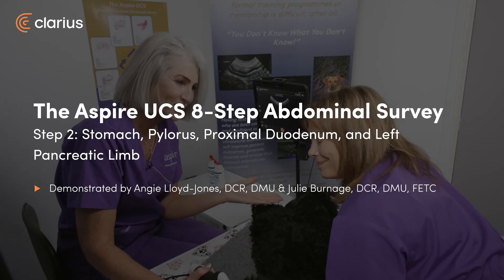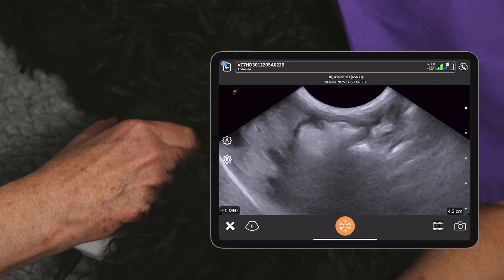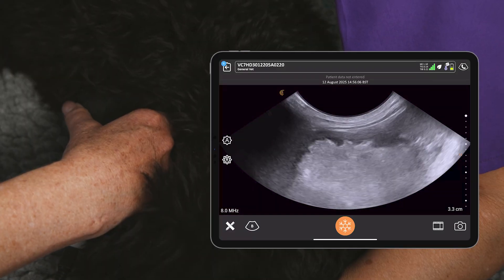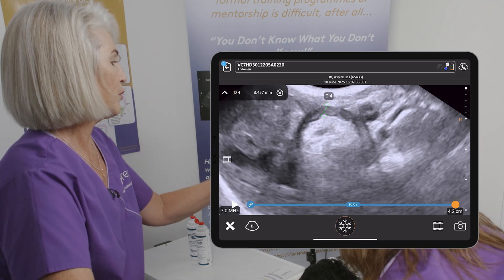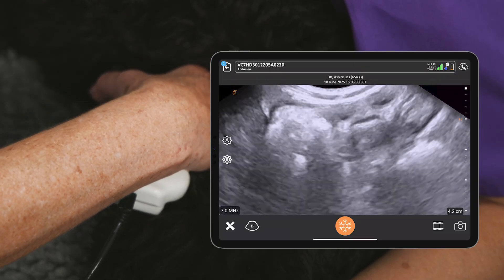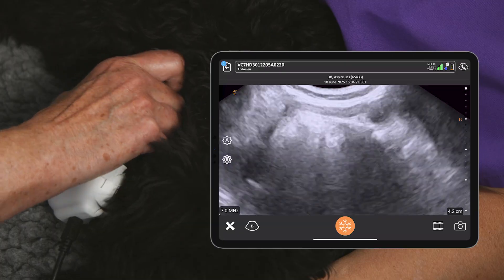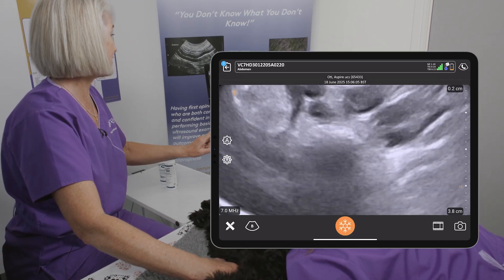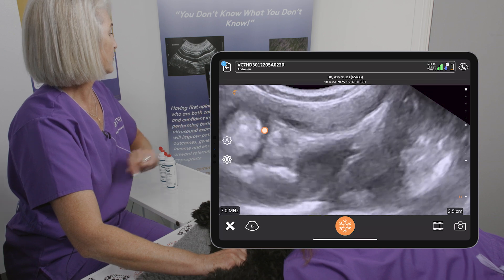The Aspire UCS 8 Step Abdominal Survey Step 2: Stomach, Pylorus, Duodenum, and Pancreatic Limb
In this video, Julie and Angie from Aspire UCS demonstrate helpful ultrasound techniques to evaluate the stomach, duodenum, the pylorus, and the left limb of the pancreas.

We extend our sincere thanks to Mochdre Vets in Colwyn Bay, Wales, UK, for generously providing the space to film this educational series. Their support has been invaluable in helping us share knowledge with the veterinary community.